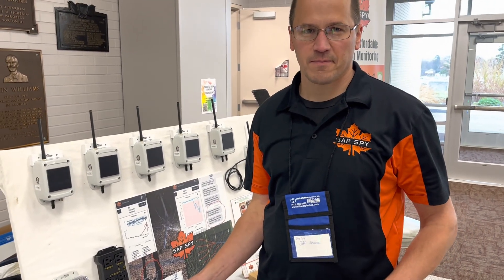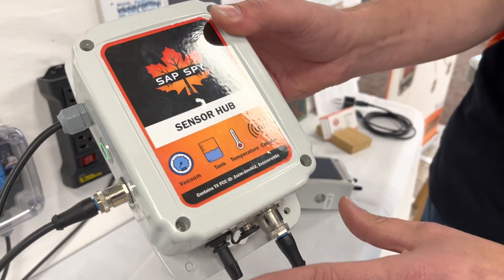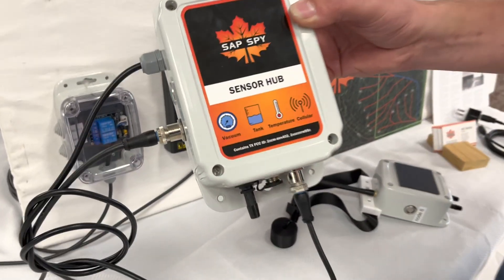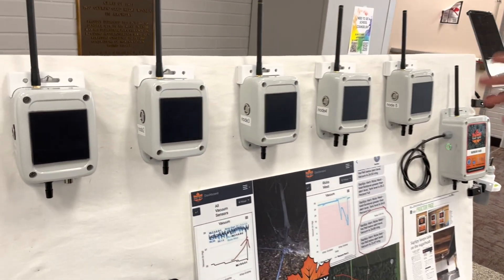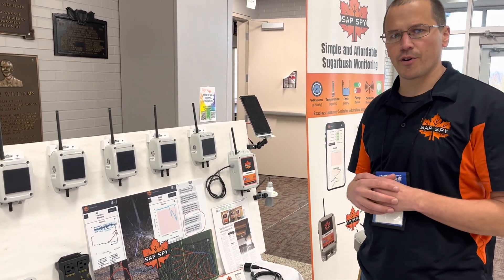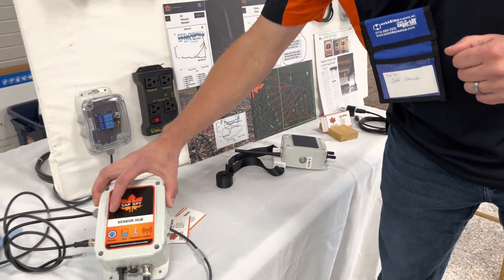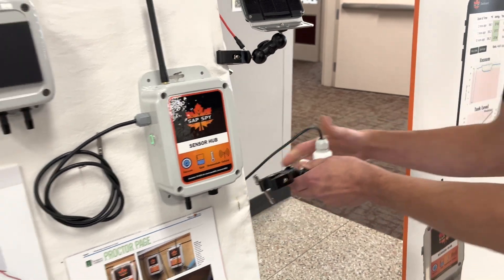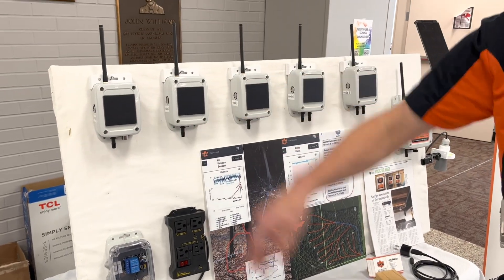Sap Spy monitors a hit in the maple industry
Jeff Skarda talks about his Sap Spy monitoring system for the sugarbush and the tank back at the sugarhouse. The Sap Spy system has been a big hit in maple since launching two years ago and has been used and tested by the experts at the Proctor Maple Research Center in Vermont.